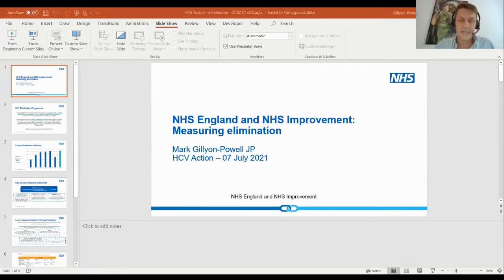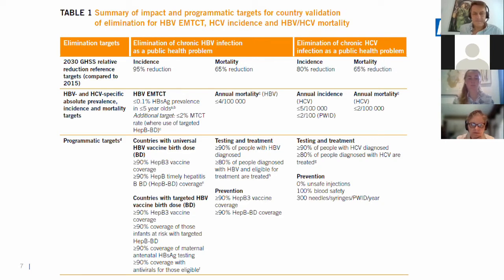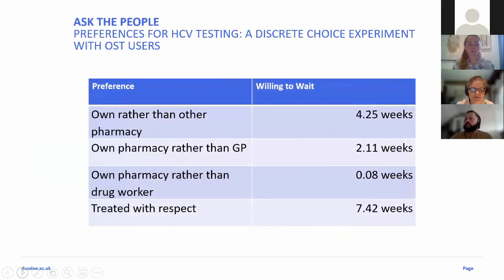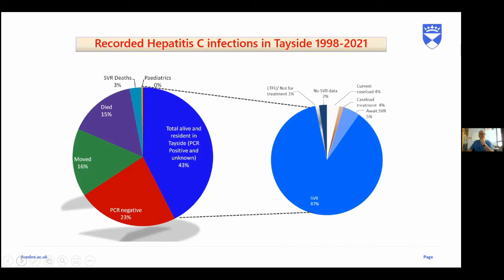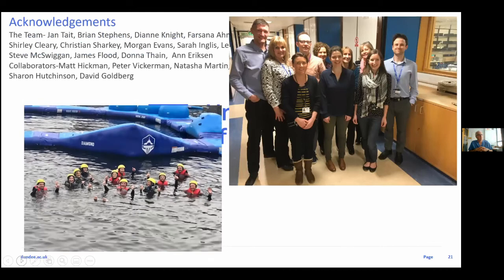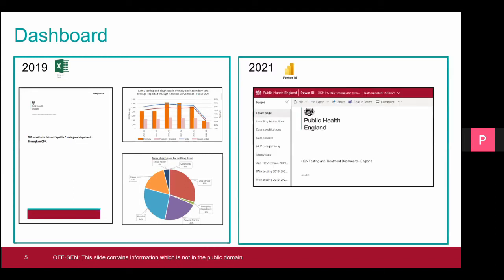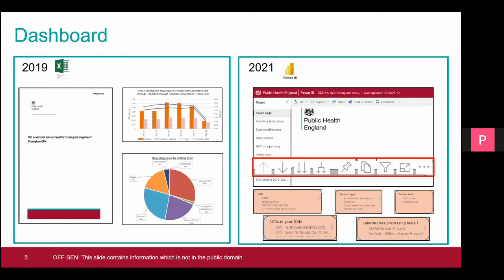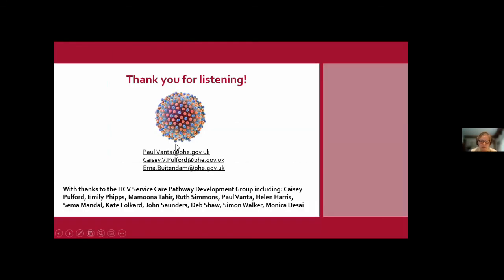Webinar: Measuring progress towards hepatitis C elimination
Each nation in the UK has set rapidly approaching targets for eliminating
hepatitis C; many areas and services in the community and prisons have done the same. Being able to measure what such "microelimination" looks like will be critical to both celebrating and maintaining this achievement.

This HCV Action webinar, held on Zoom on 7th July 2021, heard presentations from Public Health England, NHS England, NHS Tayside and the Practice Plus Group. Following the presentations, there was an opportunity for attendees to participate in a Q&A session to ask questions and share best practice.